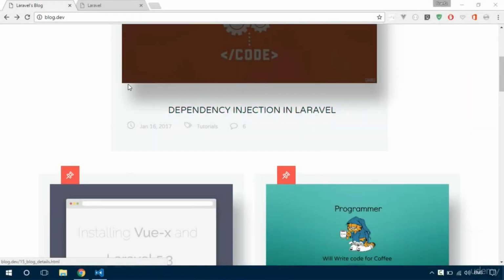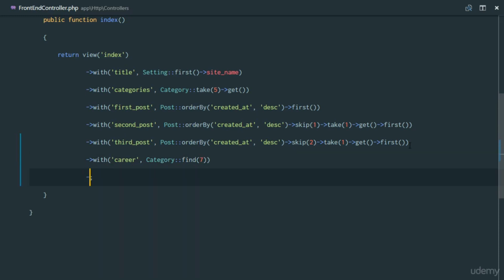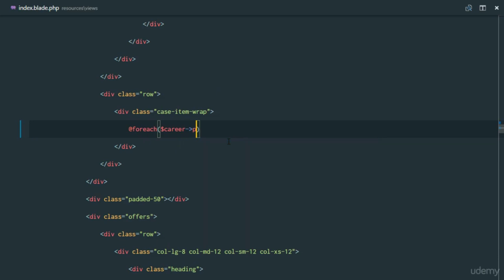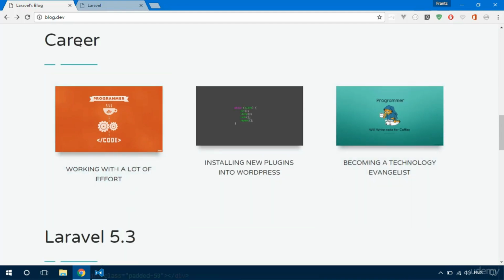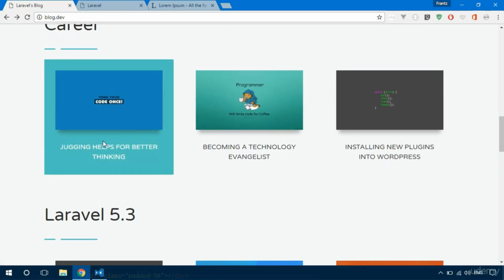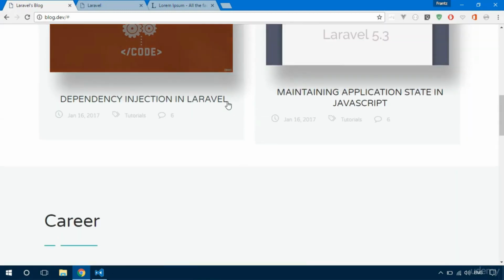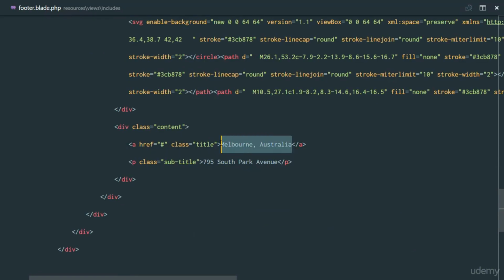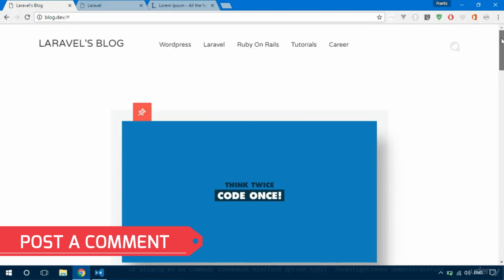#110 Dynamic Content Display III Complete Blogging Content Management System in Laravel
Dynamic Content Display III Complete Blogging Content Management System in Laravel